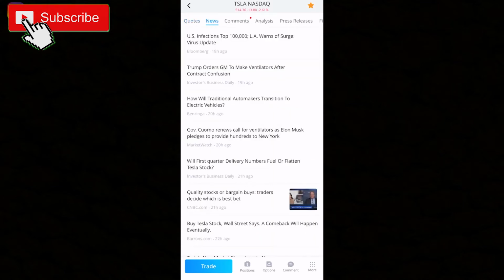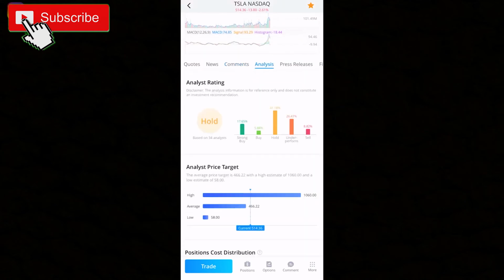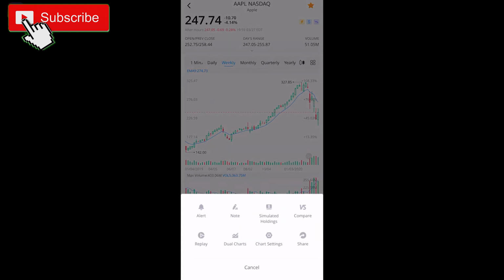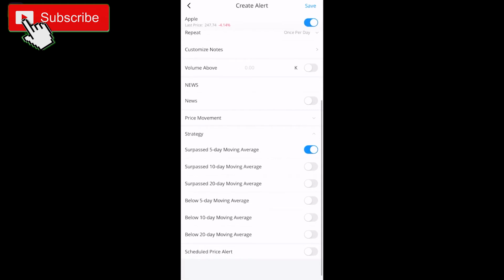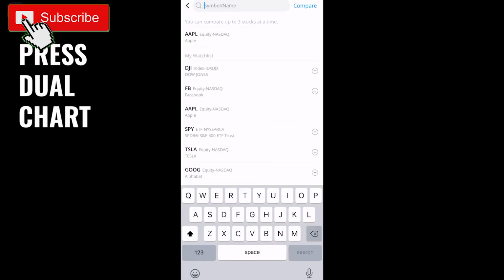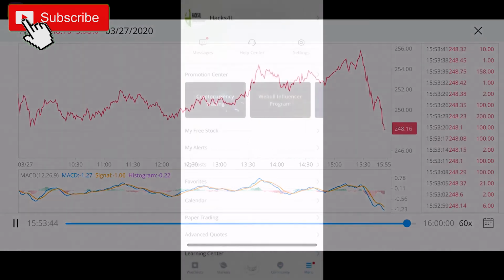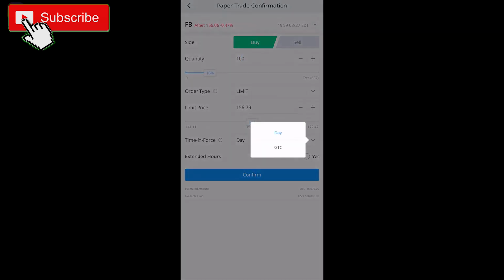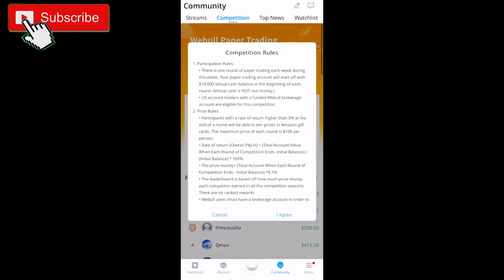WEBULL APP TUTORIAL 2020| HOW TO TRADE OPTIONS, STOCKS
TODAY IN THIS VIDEO I WANT TO SHOW YOU MY WEBULL TUTORIAL!

WEBULL DAY TRADING  IS ONE OF THE BEST WAYS TO SIDE GUSTLE IN 2020!

AFTER THIS VIDEO YOU CAN COMPARE WEBULL VS ROBINHOOD AND CHOOSE YOUR OWN PLATFORM!

WEBULL OPTIONS TRADING WILL ALLOW YOU TO ACHIEVE YOUR GOALS AND BECOME A BETTER TRADER!